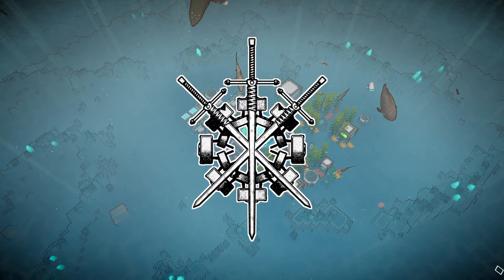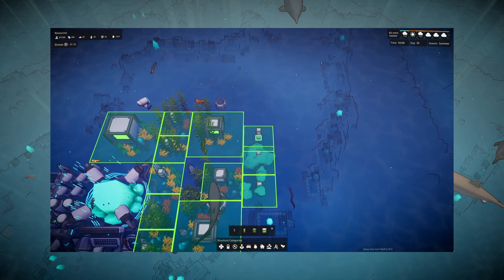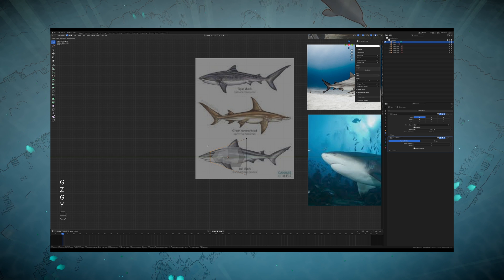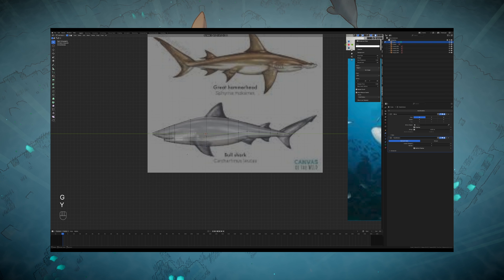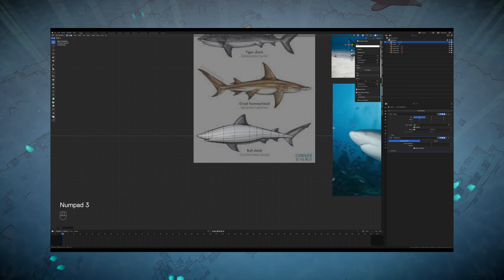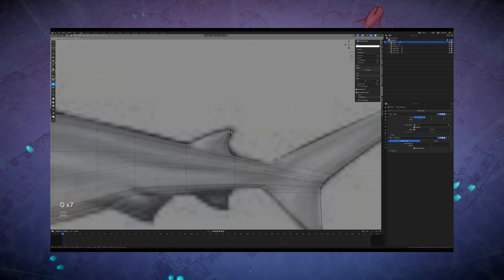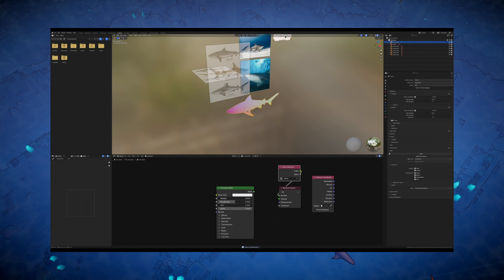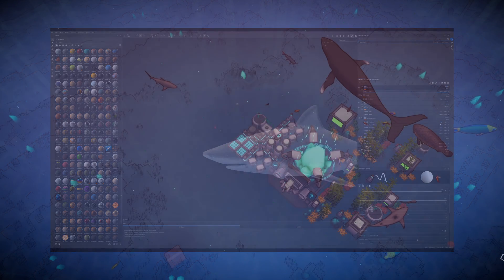How to Model Any Fish In Blender (Tutorial) | Deep Horizon Devlog #5.75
Today I will show you how to model any fish in the world using a simple blender methodology.  It's blender time.

I'm making a game in the Godot game engine about clearing pollution from the ocean and building a coral reef.  The game is best described as a city builder or a colony game.  If you enjoy either of those genres feel free to follow and leave your feedback in the comments.